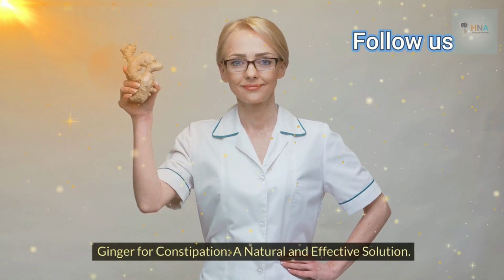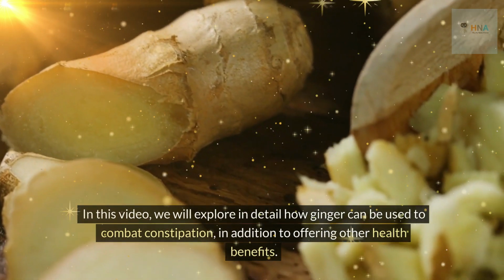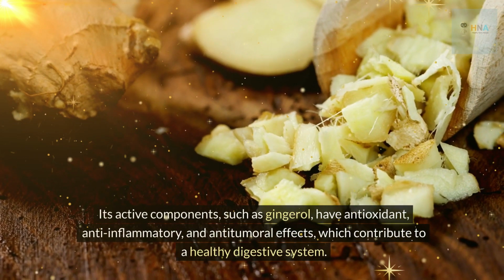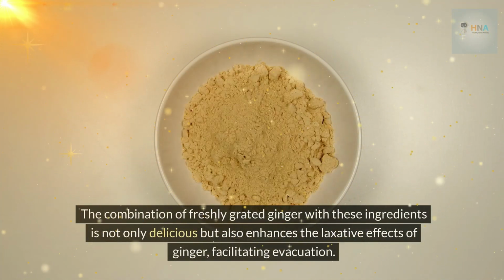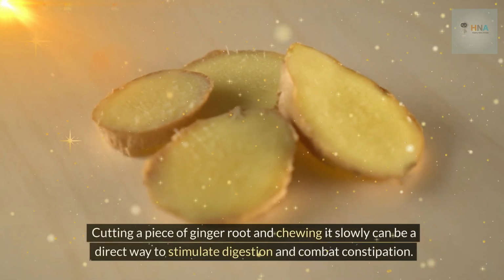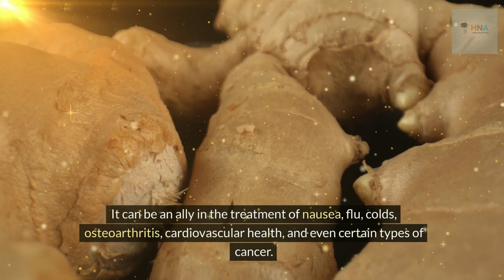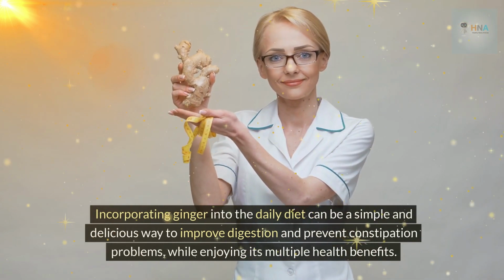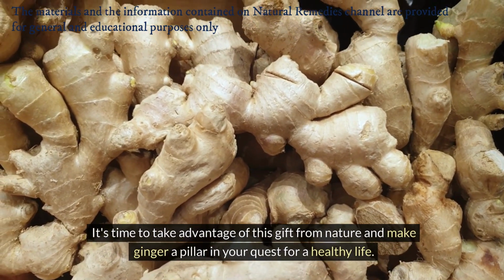Ginger for Constipation A Natural and Effective Solution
Ginger for constipation isn't just an old wives' tale—it's a natural and effective solution that's been backed by science. In this video, we'll dive deep into how ginger can help alleviate constipation, its benefits, and how to incorporate it into your daily routine for optimal digestive health. Whether you're suffering from occasional constipation or looking for a more regular solution, ginger could be the answer you've been searching for. Not only will we explore the properties of ginger that make it so effective, but we'll also provide practical tips and recipes to make it a seamless addition to your life. Say goodbye to constipation and hello to a healthier, more comfortable you with the power of ginger.

► "Unlock the Power of Nutrition: 10 Foods That Boost Your Brain Like Never Limited! :

The materials and the information contained on Natural Remedies channel are provided for general and educational purposes only and do not constitute any legal, medical or other professional advice on any subject matter. None of the information on our videos is a substitute for a diagnosis and treatment by your health professional. Always seek the advice of your physician or other qualified health provider prior to starting any new diet or treatment and with any questions you may have regarding a medical condition. If you have or suspect that you have a medical problem, promptly contact your health care provide